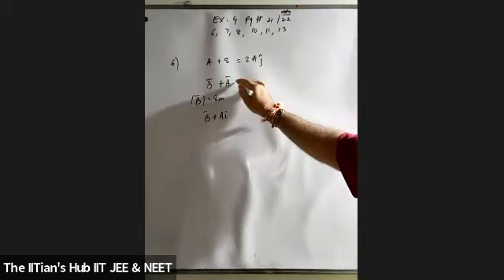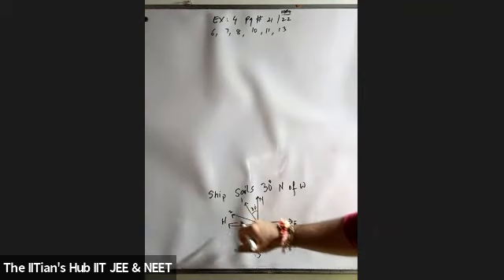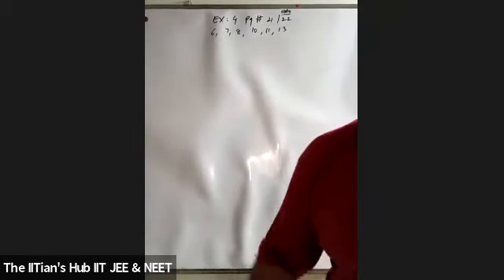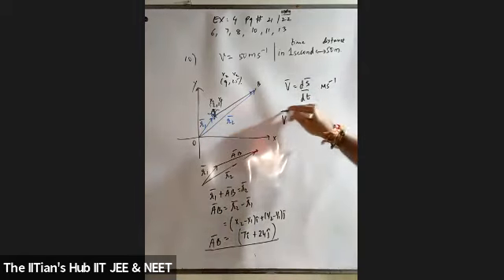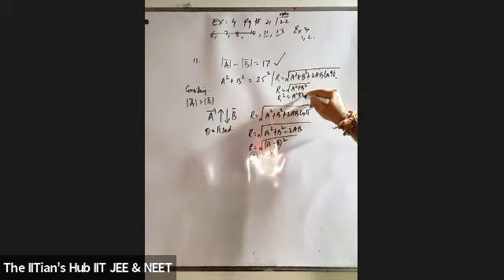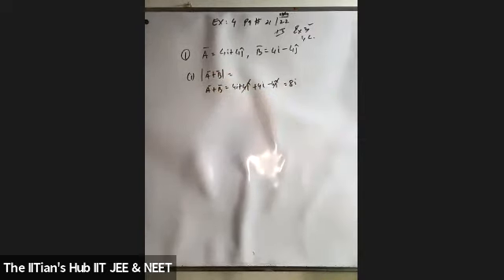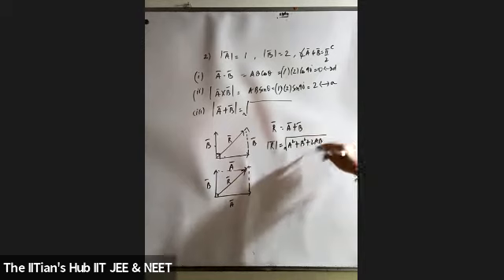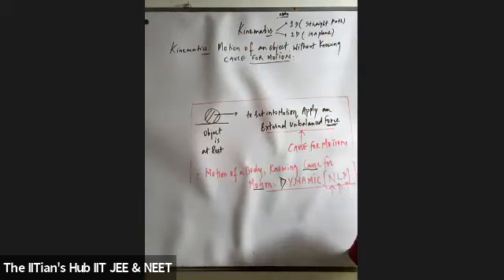Vector/ Kinematics,11th,Purple Batch (21-23),Date-09-09-2021,By-Ajit Dave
All About Kinematics and Vector!